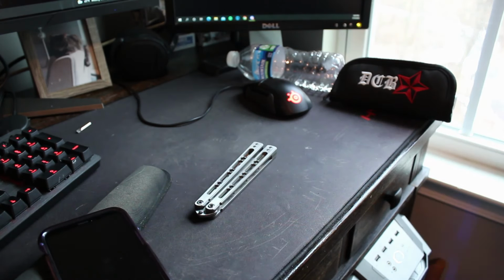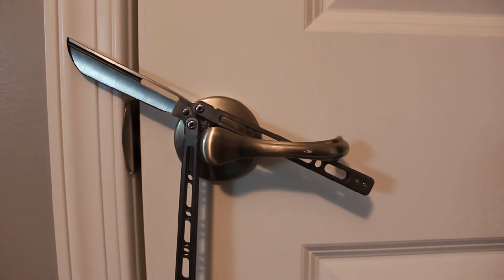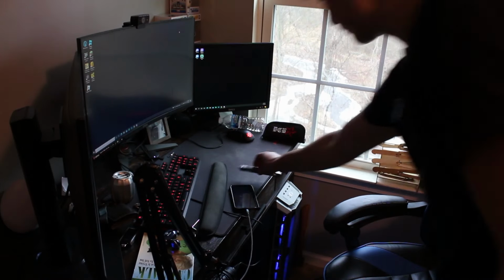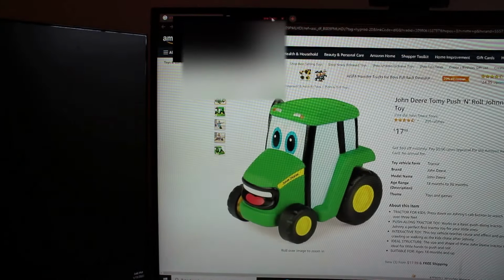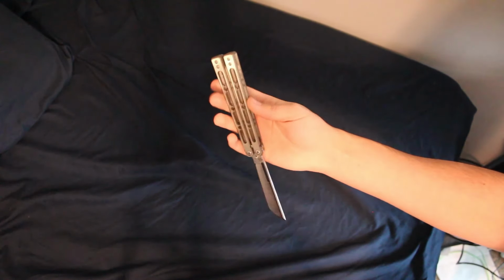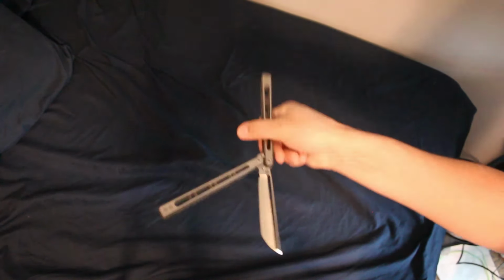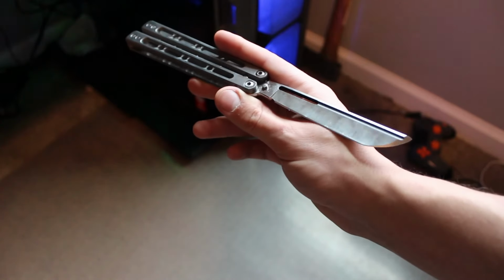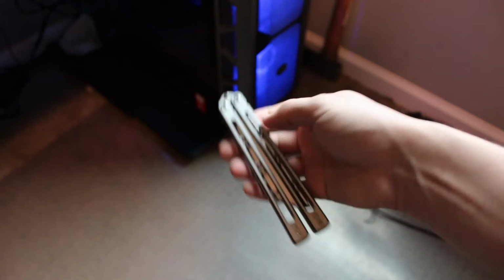THE ONLY KNIFE YOU'LL EVER NEED | DCB Genesis Review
Im not lying when i tell you that this knife is great, DCB did a great job on the Genesis and im glad i got to try one!

If you want to see more content like this, then check out other videos on the channel! And remember to push the NOTIFICATIONS BELL, to get notified every time I upload a video, and by pushing the bell, you will become a OFFICIAL, COMPLAIN GANG MEMBER.